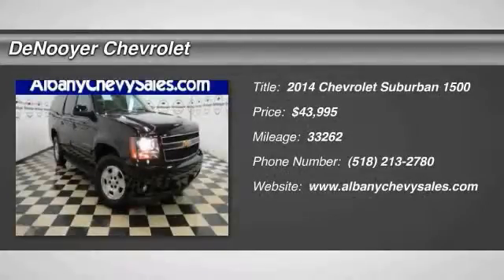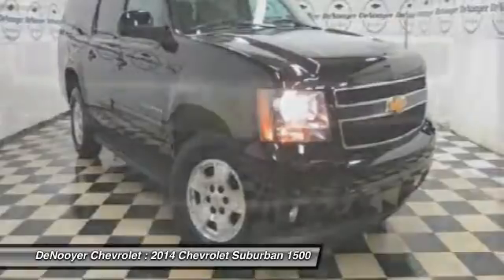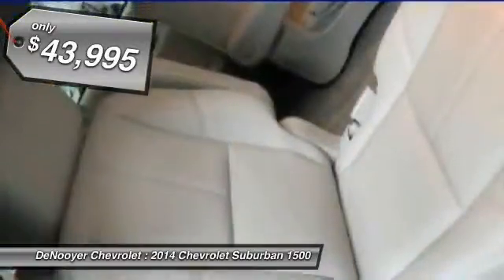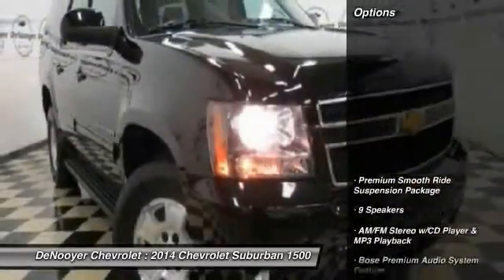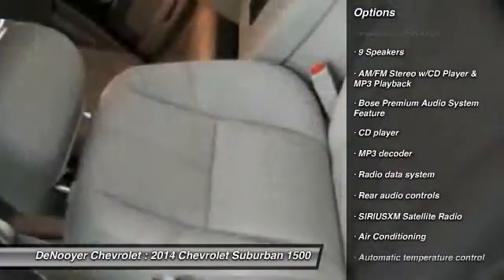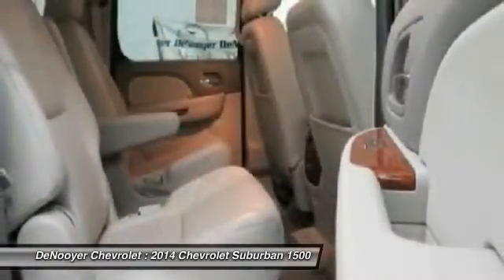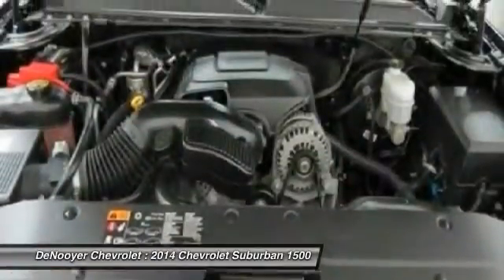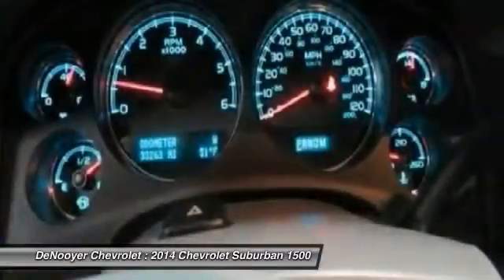2014 Chevrolet Suburban 1500 Used Albany NY 12205 P8479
2014 Chevrolet Suburban 1500 LT

DeNooyer Chevrolet
127 Wolf Road

You'll love this 2014 Chevrolet Suburban 1500. This is a car you'll want to take home. With 33262 miles, it features Automatic transmission and an exterior color of Black. Call and get in touch with DeNooyer Chevrolet directly, and be the first to open the car door today!